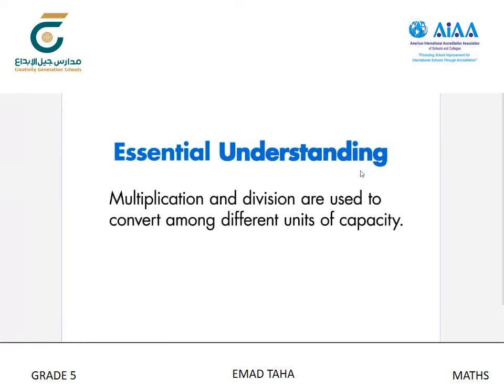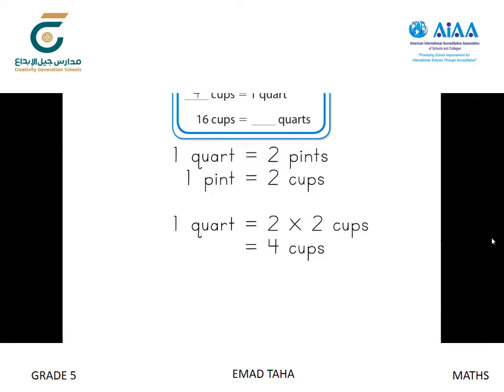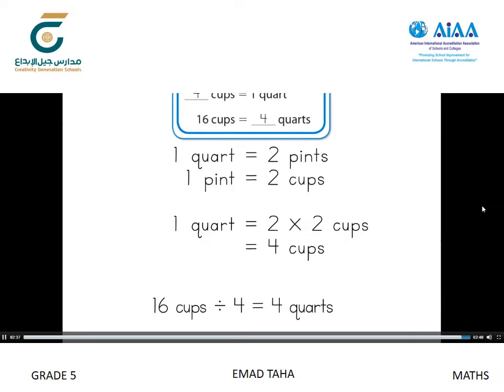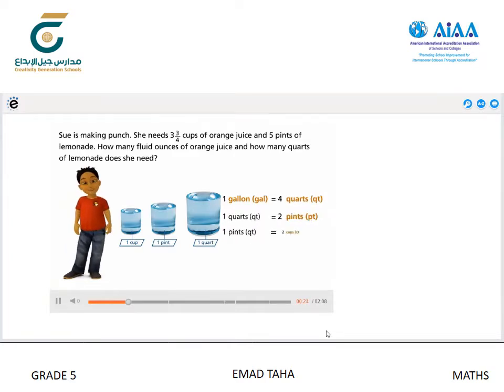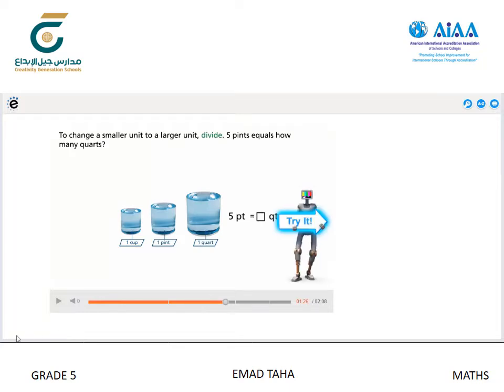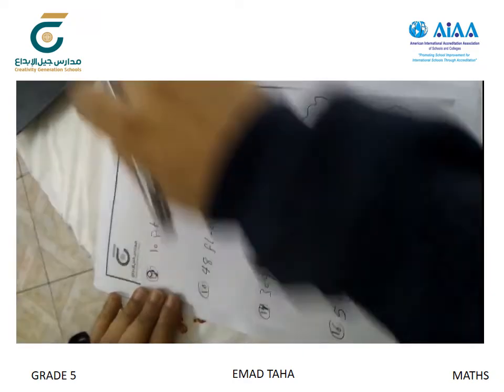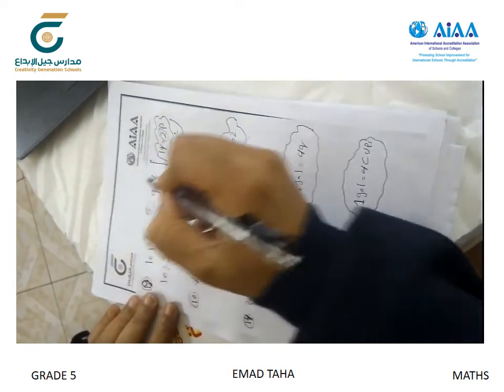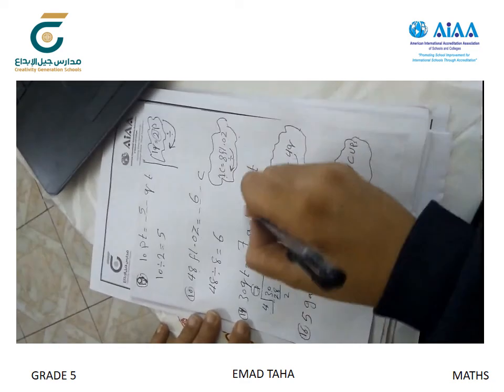11 2 Convert Customary Units of Capacity